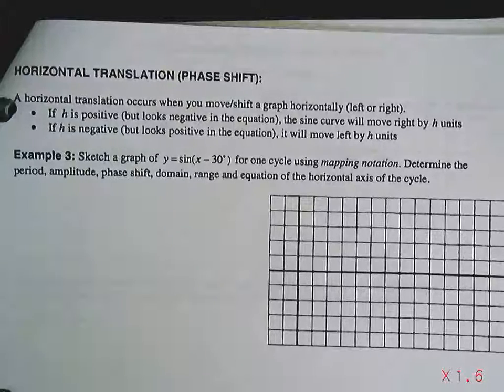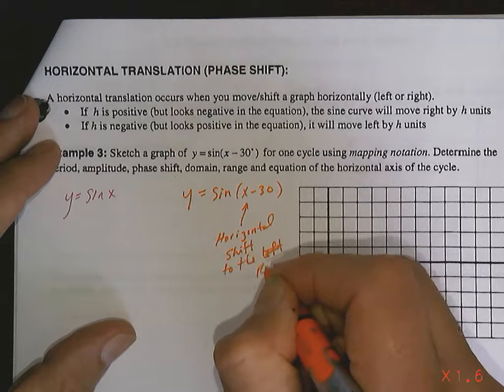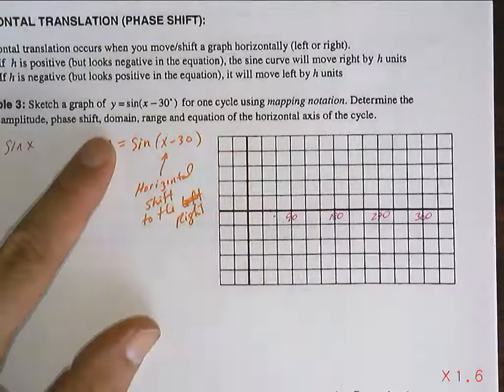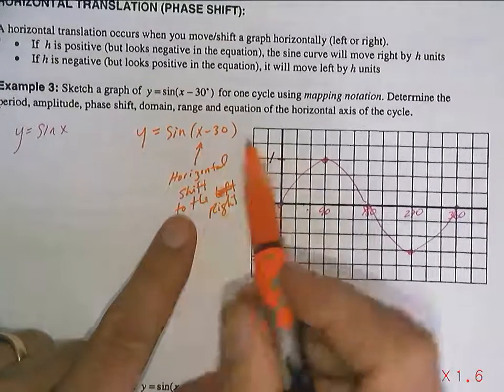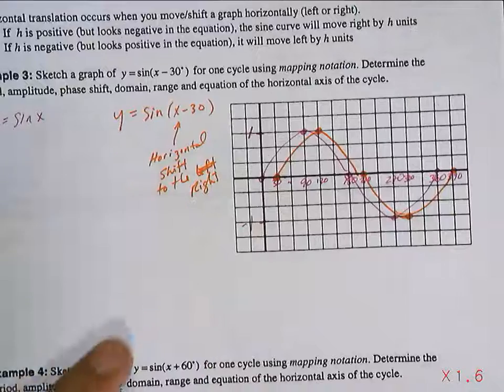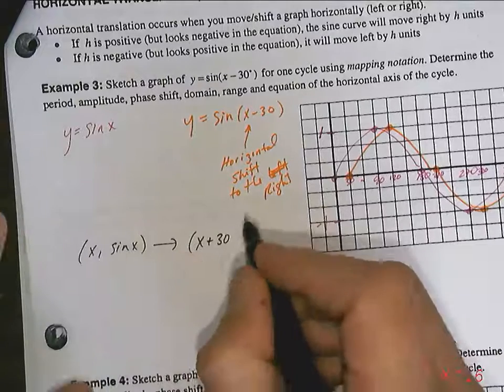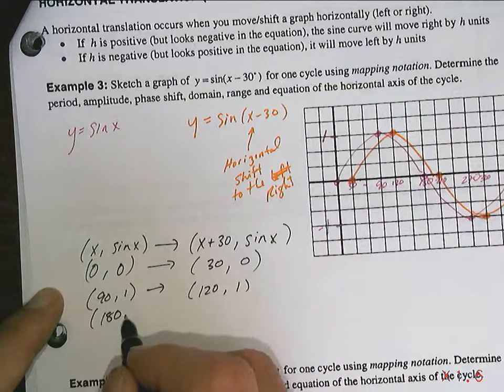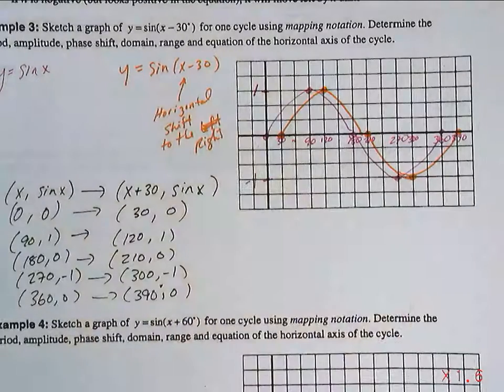Translations of the Sine curve Horizontal translations video 1.mp4